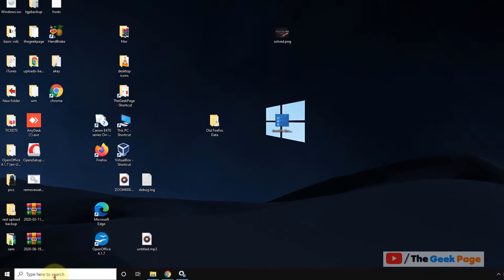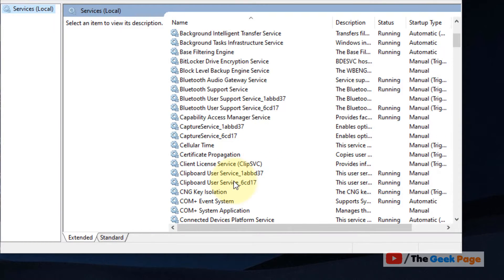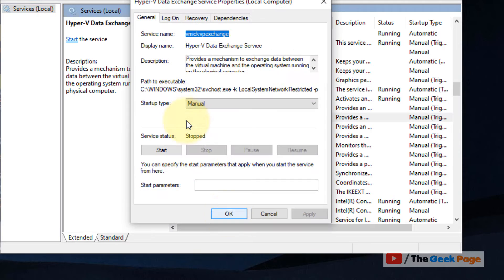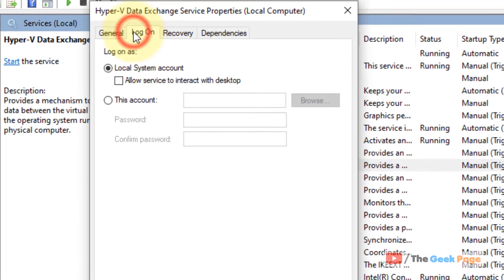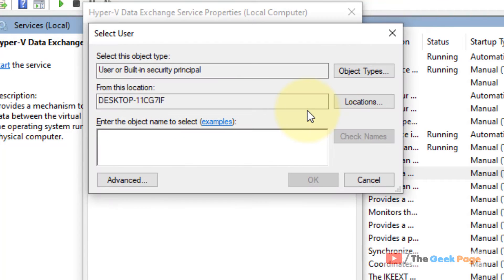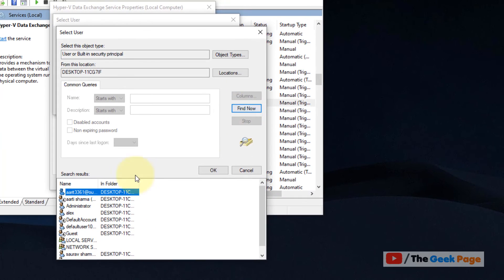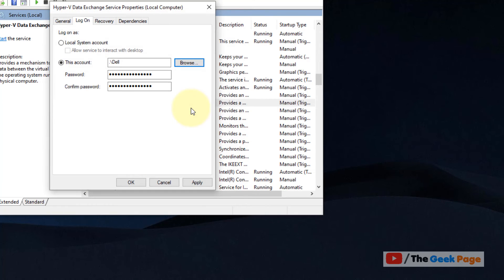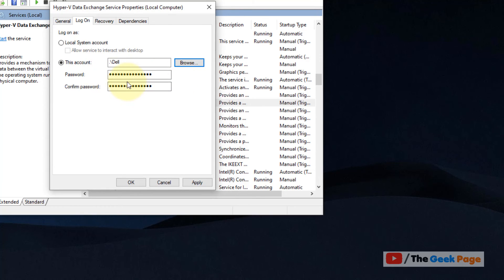The service did not start due to logon failure Error Code-1069 Fix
The service did not start due to logon failure Error Code-1069 problem in Windows 10